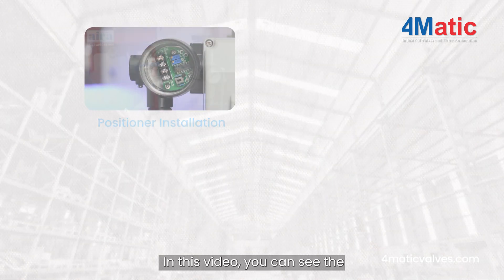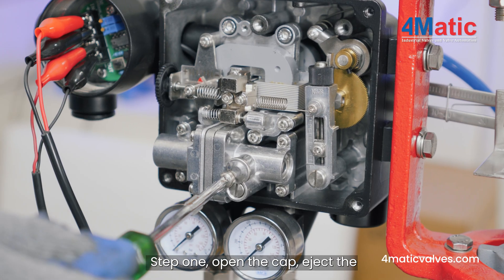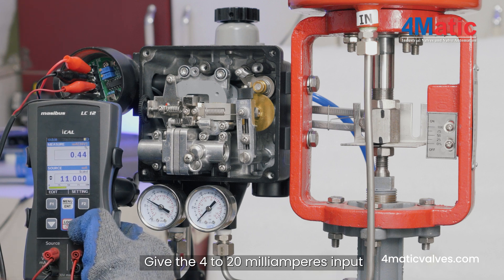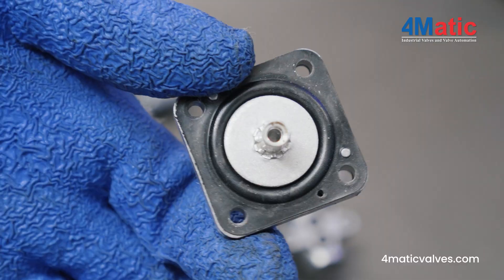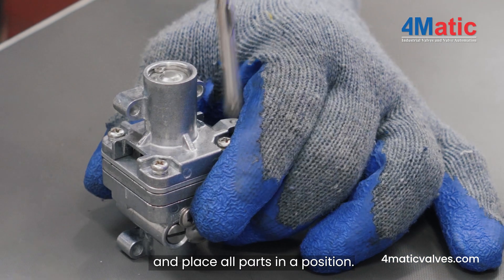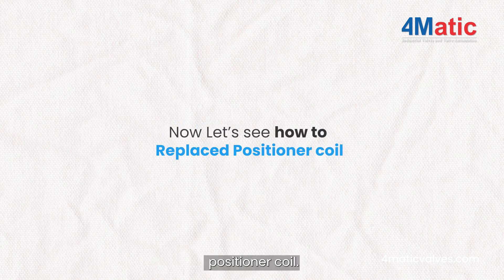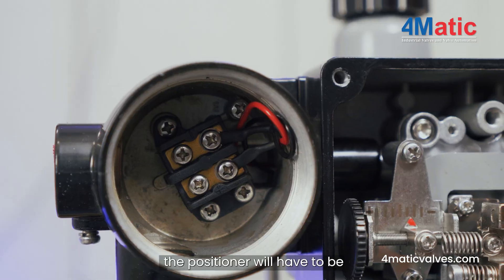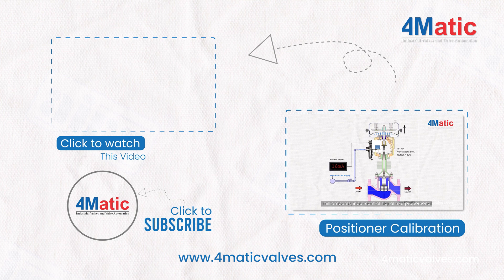Electro Pneumatic Positioners Servicing Troubleshooting Solutions - 4Matic Valves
4Matic Electro Pneumatic Positioners -
Instructions / Guidelines for Installation, Service, Maintenance and Troubleshooting
This video demonstrates the Installation, Calibration, Solution to Common Problems, Root Cause Analysis Methodology and Solution

The operating air Pressure is 3kg/cm²

In the Junction box, you can see the all connections.
the operating input current is 4 to 20 milliamperes, 24V DC. More input power it could damage the Coil.

Now you can see all the parts.

that is the inlet air pressure connection From the Filter Regulator, this is the outlet Connection from the positioner to the Control Valve

Let's see how to calibrate Electro-pneumatic Positioner

you can see the ideal working of the positioner
when you give 4 to 20  milliamperes the positioner operates from 0% to 100%

in order to calibrate your positioner 1st normalize 4mA to 0% Opening,

in this case, the Input current is set at 4 milliamperes but the Positioner is opening at 20% by default.  Let's fix this Problem

Step 1: Rotate zero Setting's wheel clockwise until the Positioner is set at 0%

Step 2: set 5 milliamperes and Rotate zero Setting wheel anti-clockwise until Valve Movement has been stated

Step 3: set 20 milliamperes and now you can see the positioner is not Open at 100% perfectly in order to open the Valve at 100%. adjust the span setting.

lose the screw and Rotate Wheel clockwise. after achieving 100% Opening then tight screw back on a position

step 4: bring back to the 4 milliamperes and make sure the valve is on the 0% Position. Now increase 5 milliamperes but you can see the valve is not working at 5 milliamperes so Rotate the zero Setting wheel anti-clockwise until Valve Movement has been stated then again go to the 20 milliamperes and you can see the valve is open at 100%

now the Positioner has been successfully Calibrate. if your positioner is not
 calibrated yet. follow and repeat these steps until the positioner is calibrated.

Now Let's see the ideal working for the positioner

the positioner Converts a 4-20mA input control signal to a proportional pneumatic output.

when you give 5 milliamperes the positioner starts working.

then increase by 8 milliamperes the Control valve opens 25%.
and 12 milliamperes input current Opens Valve at 50%, 16 milliamperes input current Opens Valve at 75% and 20 milliamperes input current Opens Valve at 100%.

Now Let's see the Feedback Calibration

in this case, you can see the positioner is calibrated on the other hand the feedback measures the wrong Signal

to fix this problem first set 4 milliamperes input current and rote zero setting's potentiometer until 0% Feedback measurement.

is that's same following steps like positioner calibration.

Step 2 Set 20 milliamperes and you can see the valve opens 100% but the Feedback does not Measure 100% perfectly so Adjust the span setting's potentiometer. After Achieving 100% perfect feedback measurement you can see in the feedback and scale shows Simultaneously perfect Feedback.
Now Feedback Calibration is Successfully Done.

Now let's see Common Problems

1: Pilot Hole Jams Due to impure air

When the pilot valve is jammed the inlet air pressure goes directly to the control valve. and the valve opens fully 100% when you give air pressure

Solution:
Step 1: Open the cap,  eject the auto manual device from the pilot valve and clean this tiny hole to remove dust particles.

We provide the tin wire you find in the Positioner's Lead.

Step 2: Throughout this wire in an auto manual device's tiny hole and remove dust particles.

Clean this o ring too.

After the Cleaning Process Assemble all parts in a position.

Now the valve ideally Works

2: Positioner not Working by giving air pressure and 4 to 20 milliamperes input current signals
Solution:
When the Positioner is not Used on a daily basis, And not working give the 4 to 20 milliamperes input current signals to operate the Positioner.

To fix the problem use the manual function 4 to 5 times for circuit reset or to avoid hanging the problem.
Important Instructions
Mandatory drain  the FR within 8 weeks, as impurities, can block the small orifice and jam the pilot hole
In Case You Have a Normally Close Positioner like this, But You Want a Normally Open Positioner.
it's possible to convert Normally Close to Normally Open Positioner
Step: 1 Eject The Span, and place it in the opposite position.
Step: 2 Switch Direct Action to Reverse Action.
Now the Positioner is Normally Open